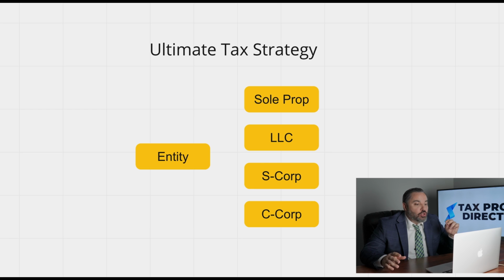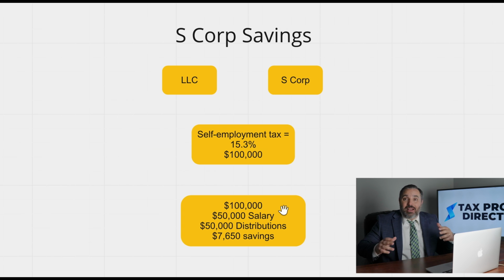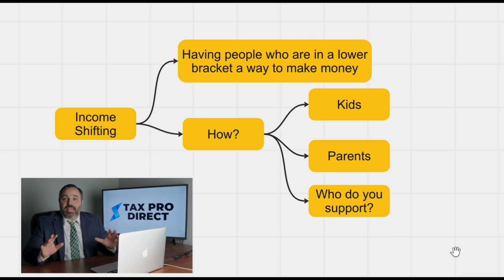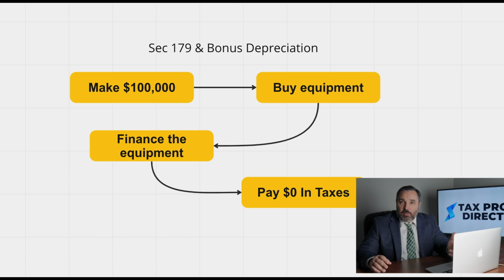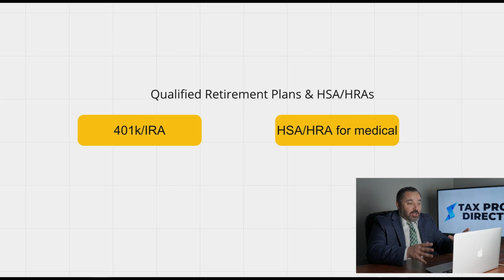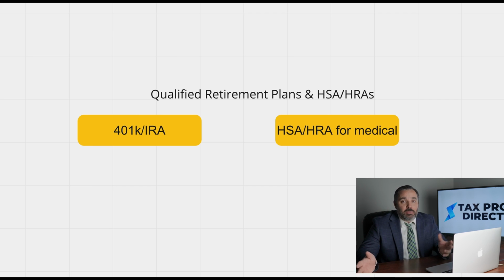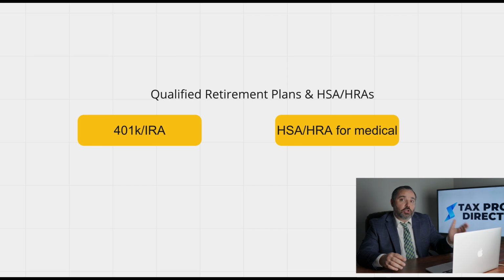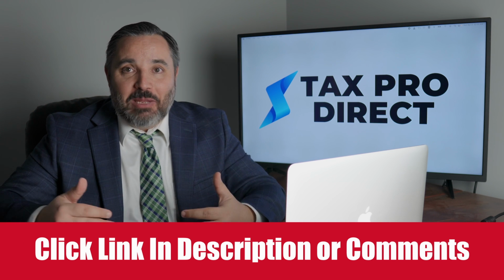5 Best Ways To Lower Your Taxes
We're teaching the top 5 ways to lower your taxes with the best entity (S corporation and C Corporation), and the best way to take deductions through income shifting, building trusts, and learning how to use retirement plans.

We're a tax firm that helps small business owners lower their taxes by the best ways possible and our goal is to help you save more of your money, retire faster and love your business even more.